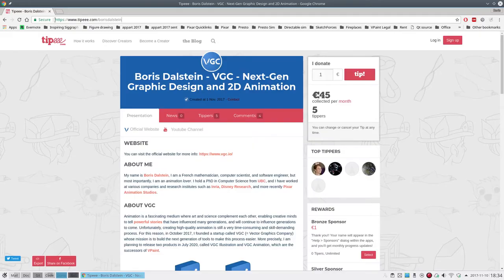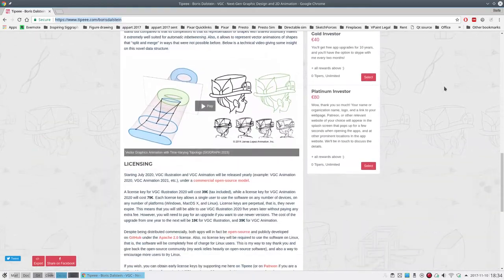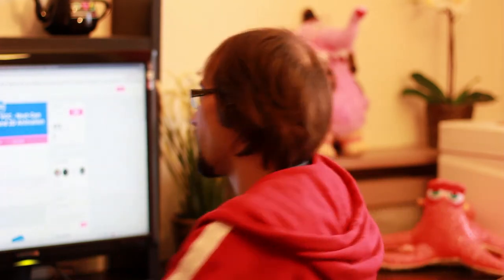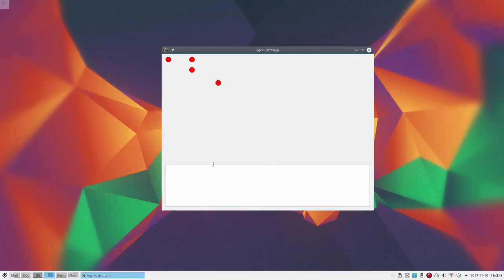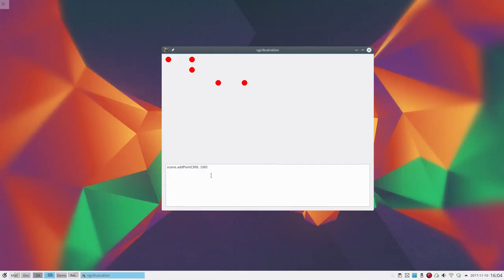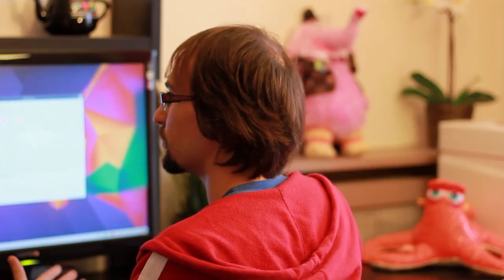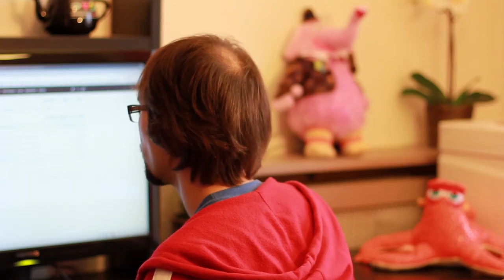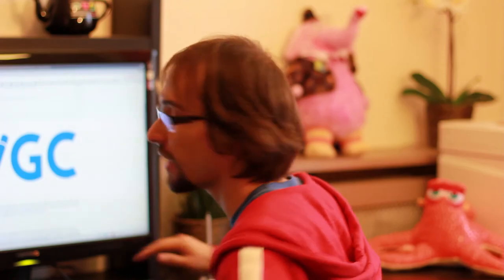Progress Report #1 - Nov 2017 - Tipeee, First Lines of Code, and GitHub